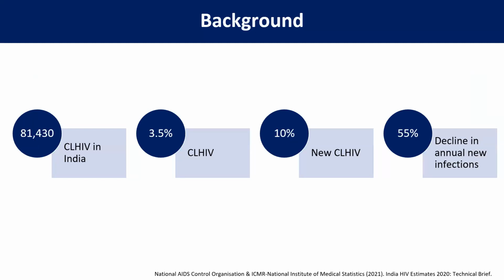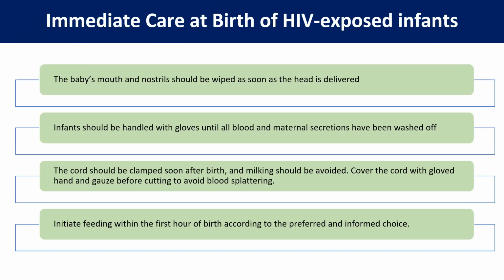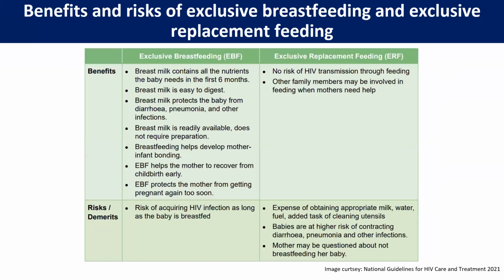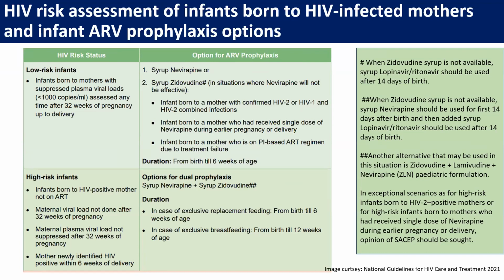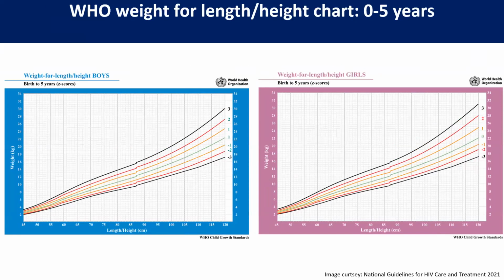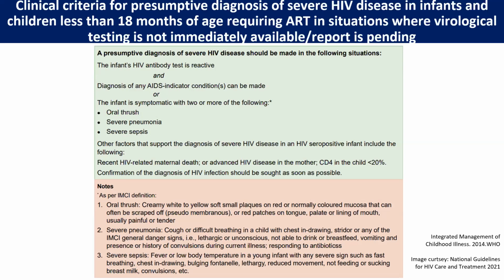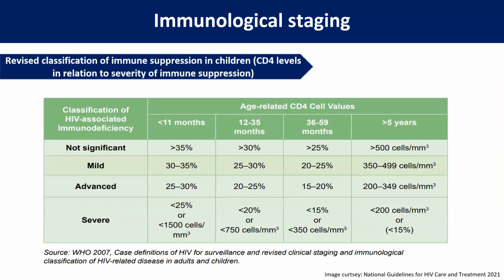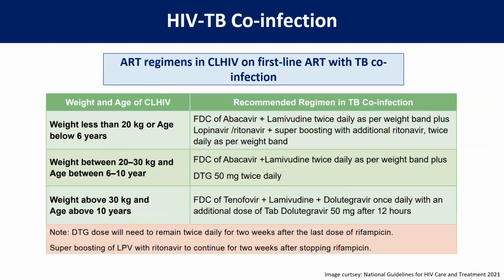RDLS | Mtg of HIV-exposed, newly diagnosed HIV infection including ART initiation | 14-02-2023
I-TECH India RDLS | National Guidelines for HIV Care & Treatment | South region
Speaker : Dr. Sanjeeva GN, Programme Director, pCoE IGICH, Bangalore
Date & Time : 14th February 2023 | 2 to 3 PM